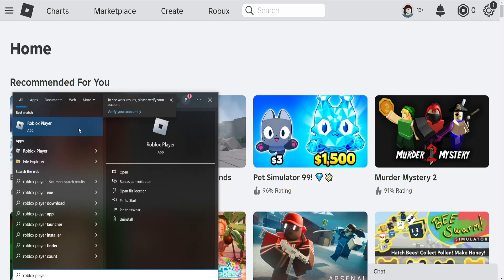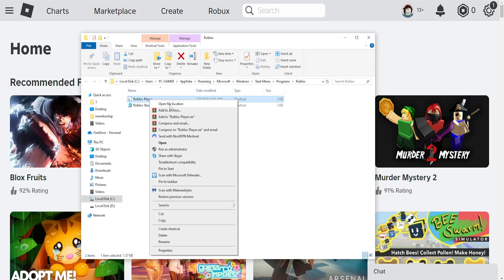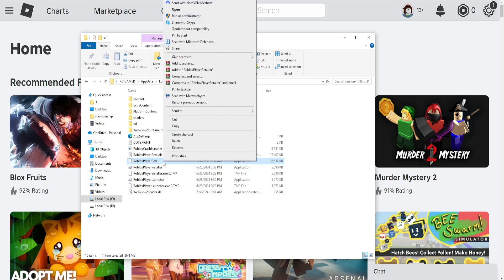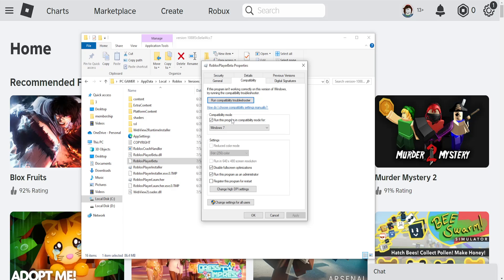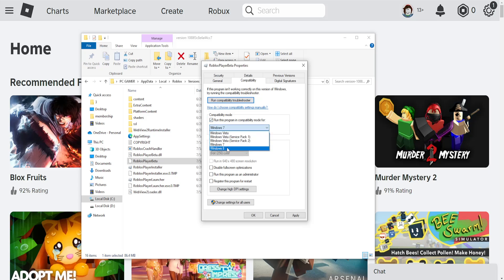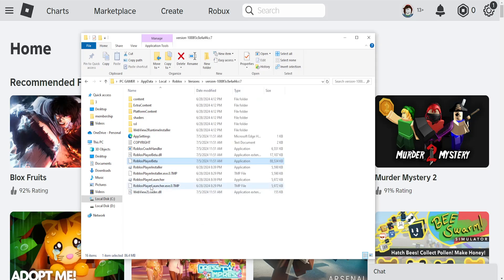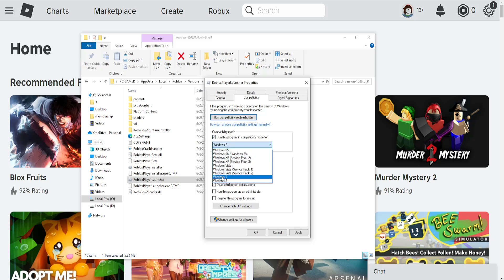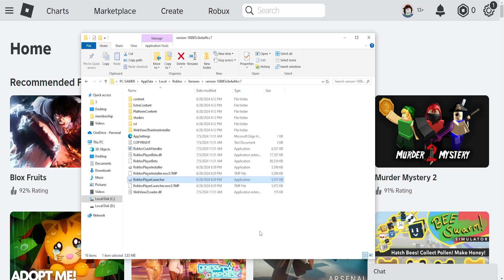How To Fix Roshade Not Working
In this video I show you how to fix Roshade not working in Roblox. If you want to learn how to fix Roshade and get it to work then this is the tutorial for you.